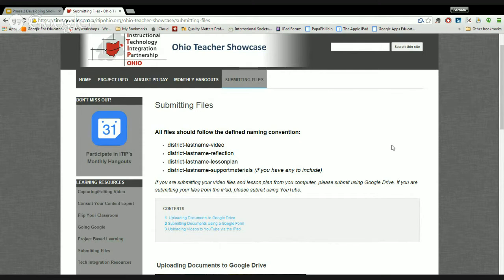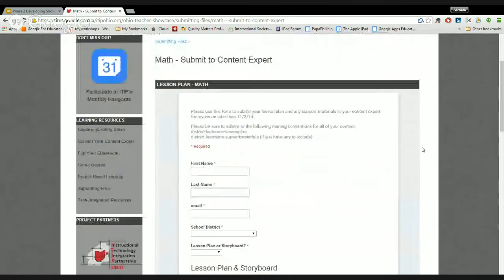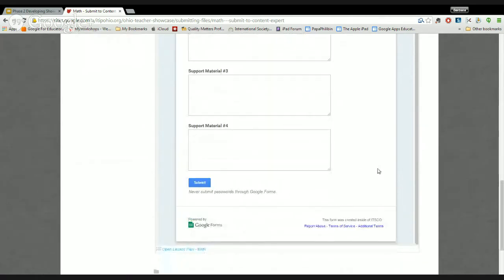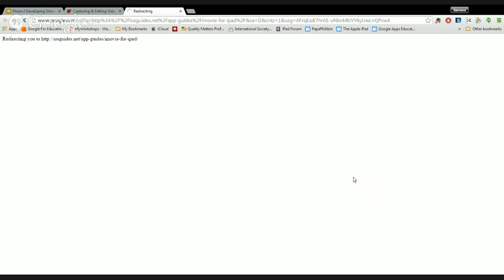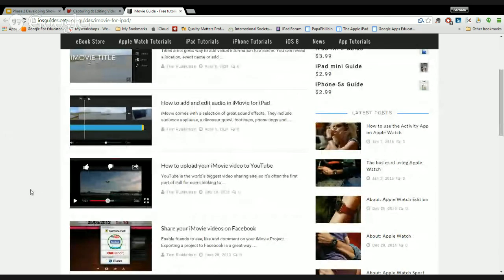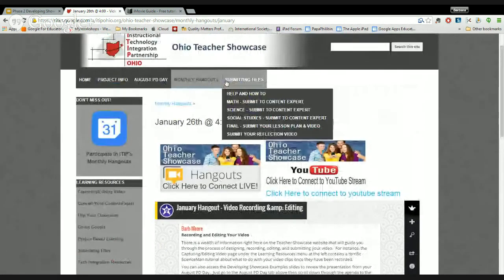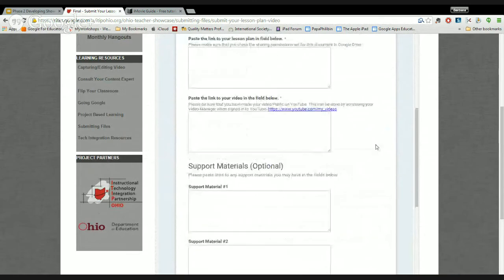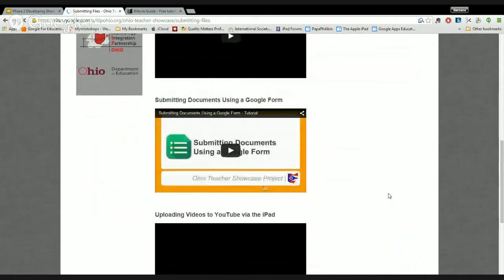Teacher Showcase Project - January Hangout